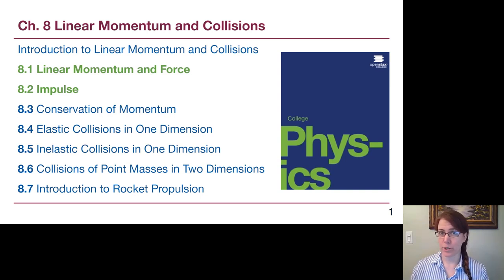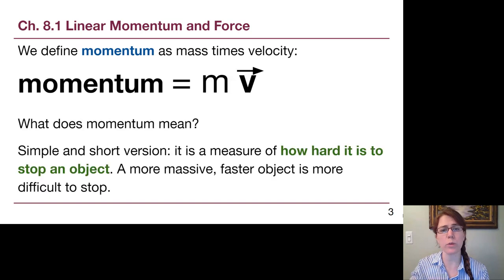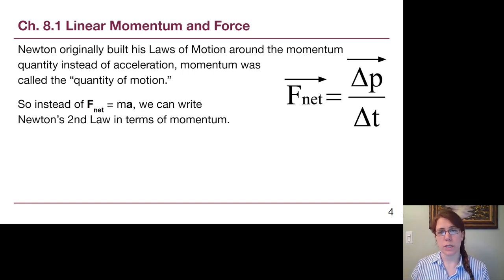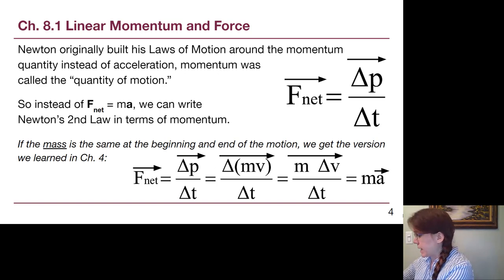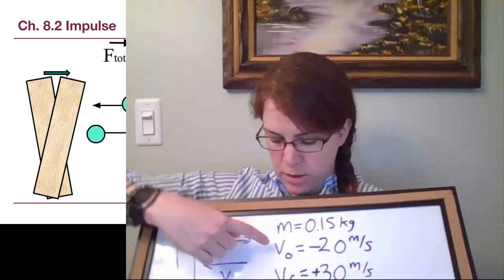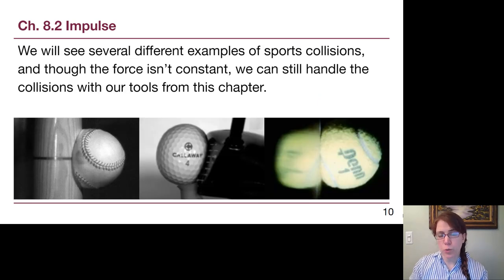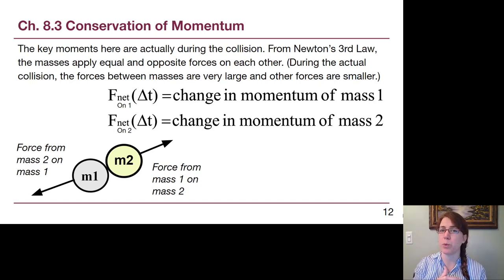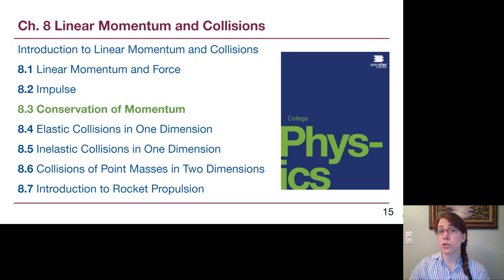GRCC Physics 125 - Online Lecture - Chapter 8, Part 1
In this video, Dr. Woolsey introduces momentum and impulse concepts, following Chapter 8 of Openstax College Physics